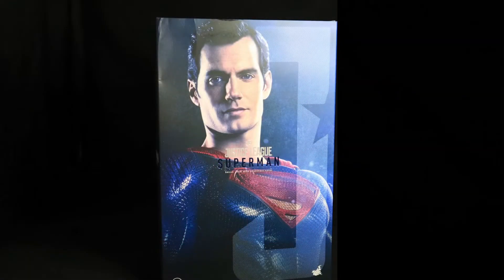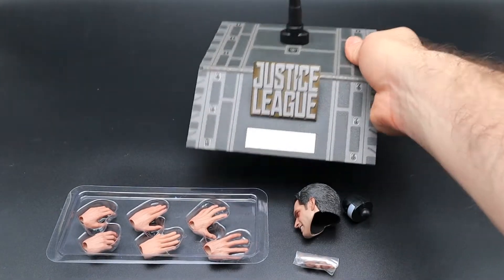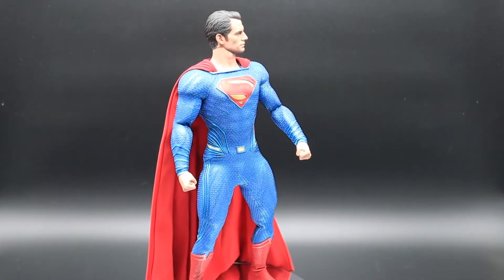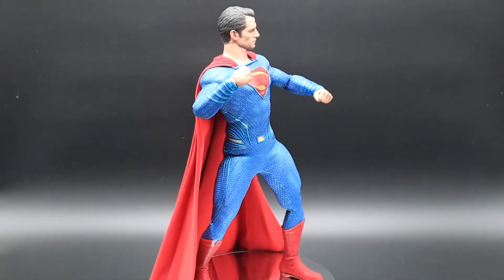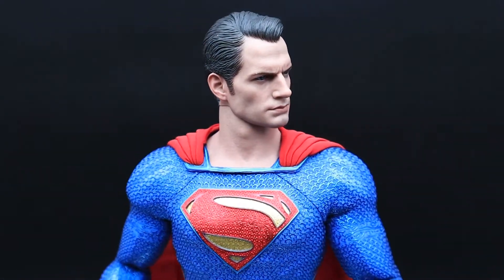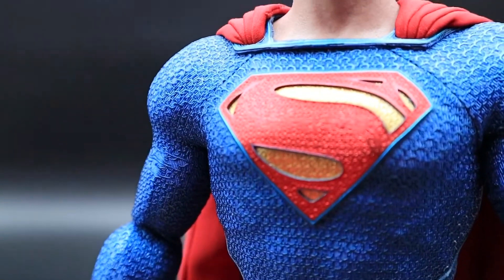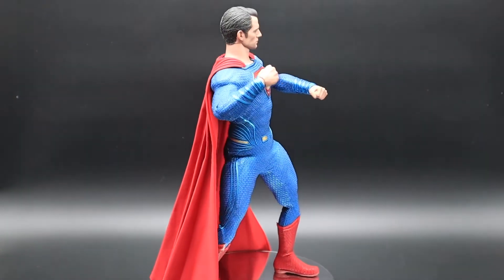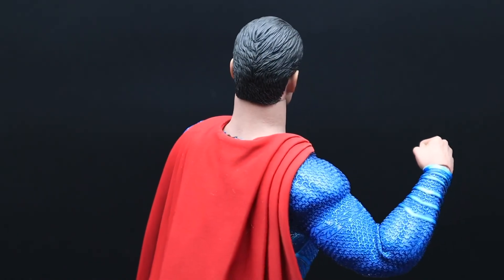Superman Justice League MMS465 1/6 scale by hot toys Review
Superman Justice League! most likely the best Henry Cavil Superman we have so far! what do you think?

Check out the newly formed Facebook group Sixth Scale Group were you can come and share your passion with 1/6 scales!